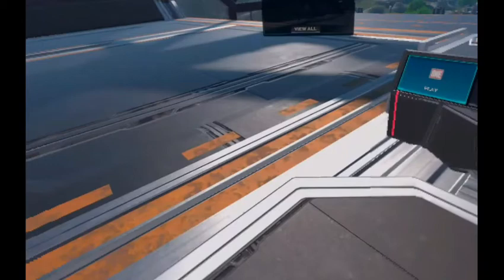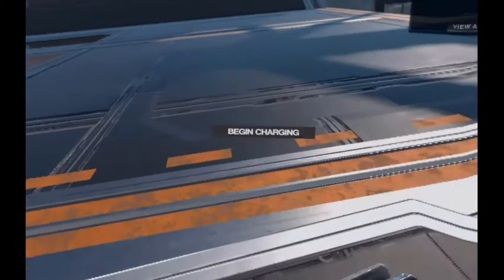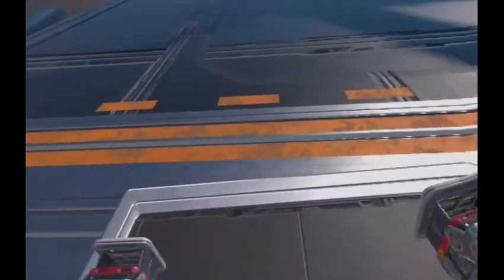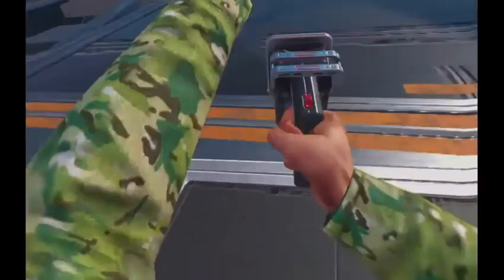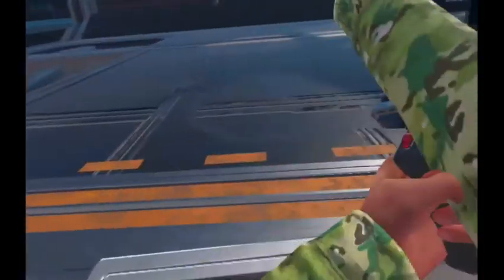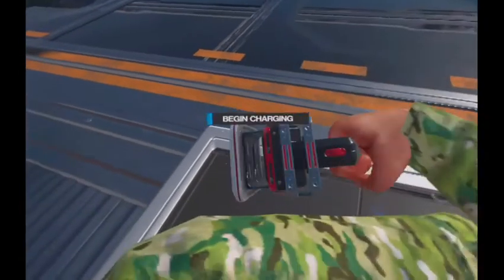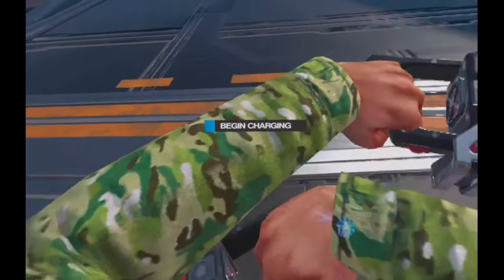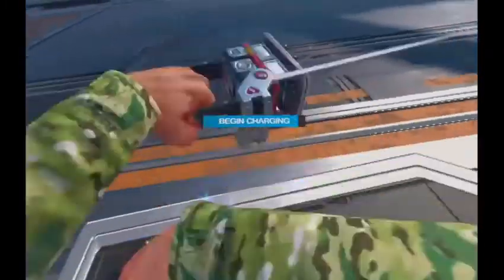How To Quick Revive (POPULATION: ONE)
How To Revive You Teammates in under 3 Seconds